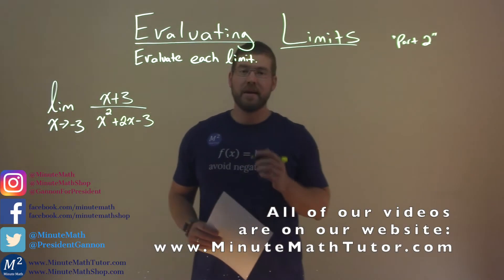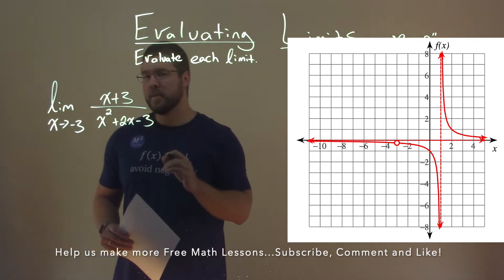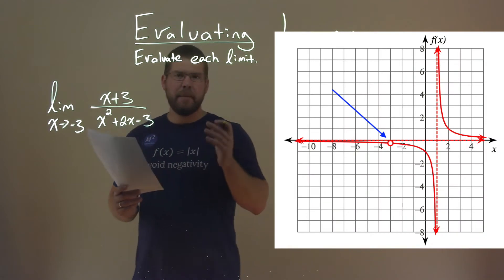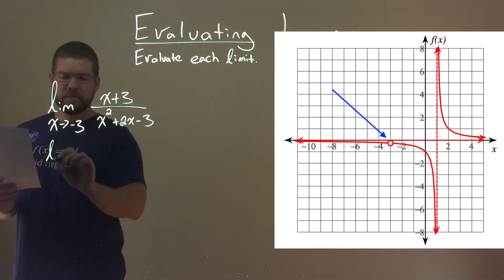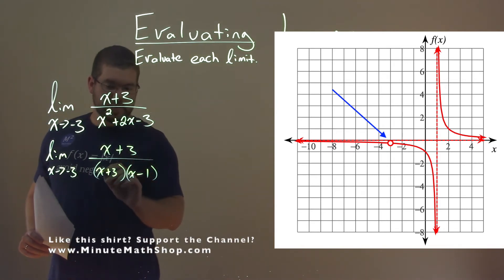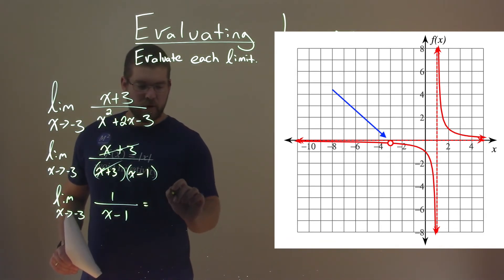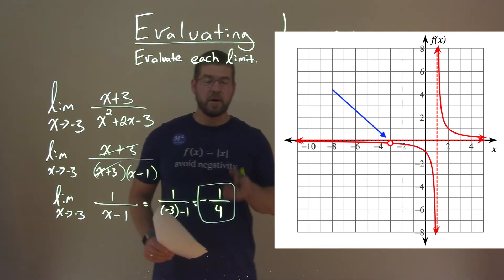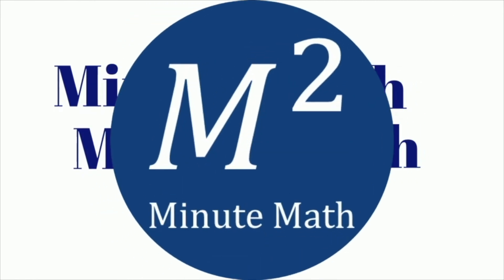Evaluate lim x-›-3 (x+3)/(x^2+2x-3)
Evaluating Limits. We learn how to evaluate the lim x-›-3 (x+3)/(x^2+2x-3). We learn how to find and evaluate a limit at a given point of lim x-›-3 (x+3)/(x^2+2x-3). These limits are at removable discontinuities. These are removable discontinuity limits. We calculate the limit from the right, calculate the limit from the left, and calculate the limit at a removable discontinuity. This is a great introduction into Limits and Calculus. This is under the topic of Limits with this free online math video lesson.